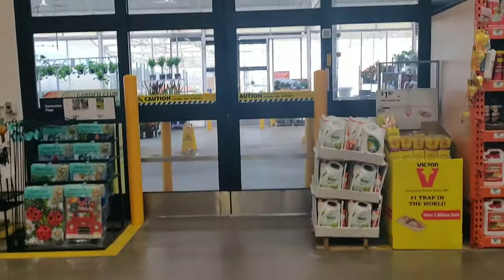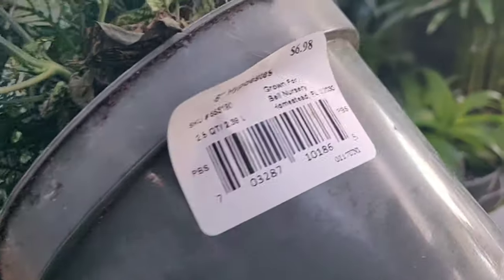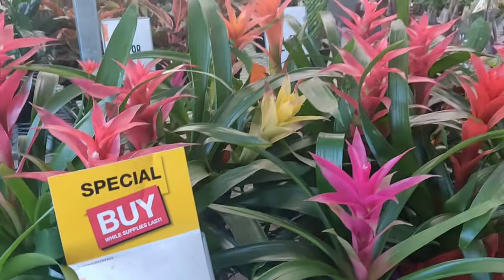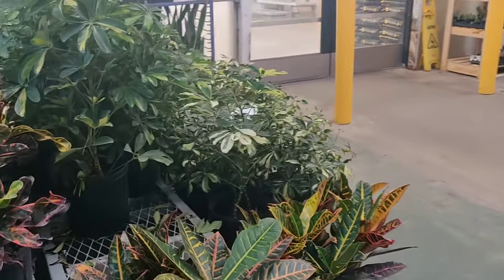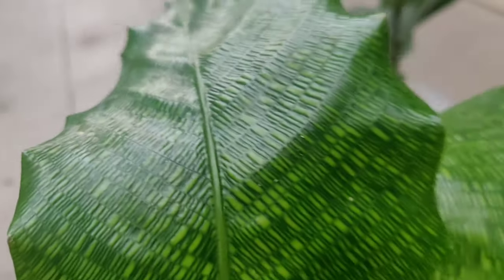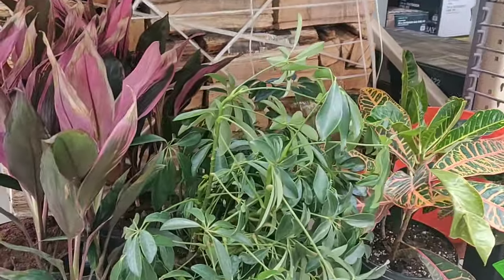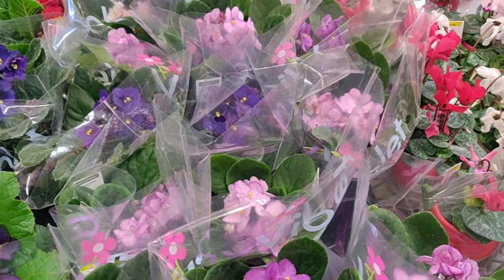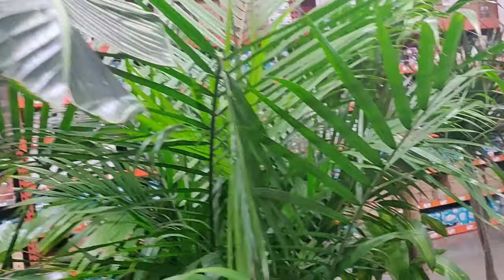Rare Plant🌿 Shopping at Home Depot || Fully Stocked || Kreatyve Laydiiee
Y'all Home Depot is fully stocked!! Check out the rare plants I came across while I was plant shopping! 🌿

✳✳✳✳✳Favorite Planty Things✳✳✳✳✳

🔷The soil I use:

🔷The best humidifier for plants:

🔷What I use to topdress:

🔷3-in-1 moisture meter:

🔷Humidity meter: